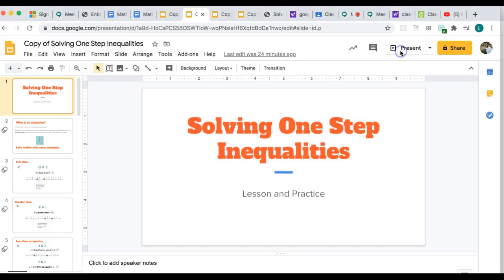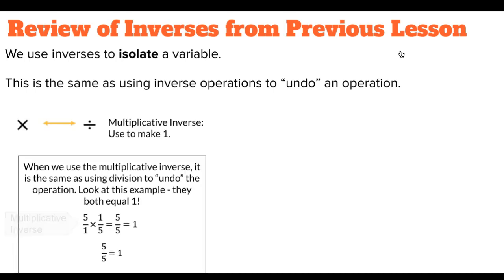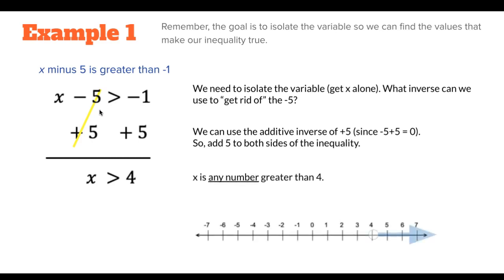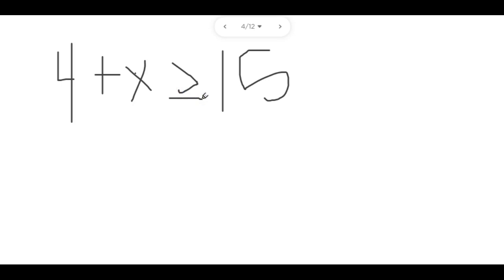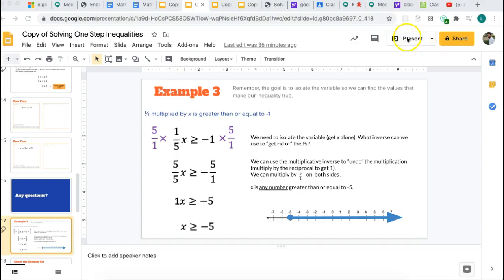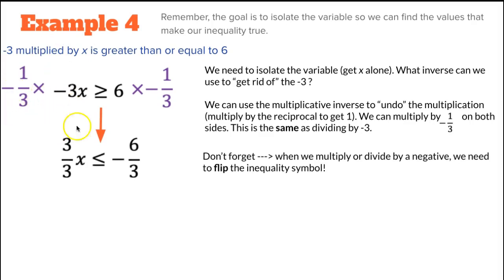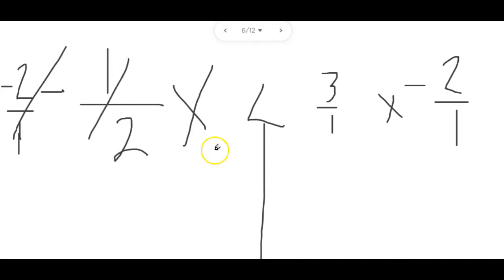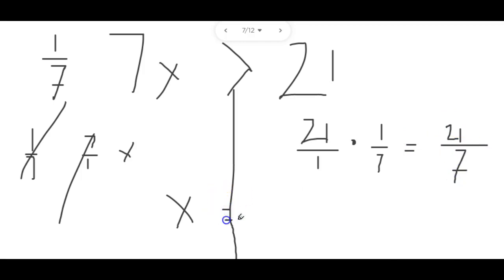Solving one step inequalities